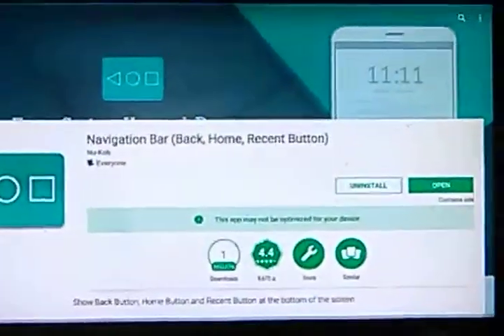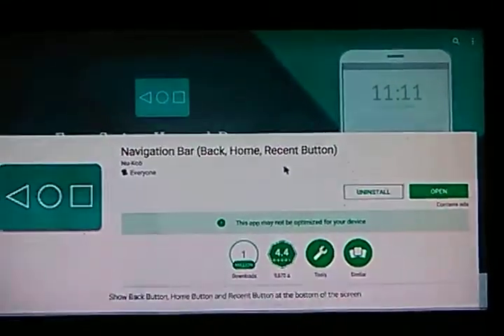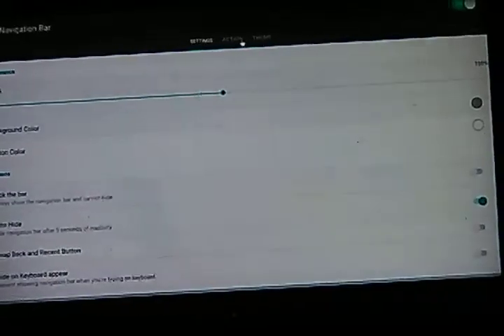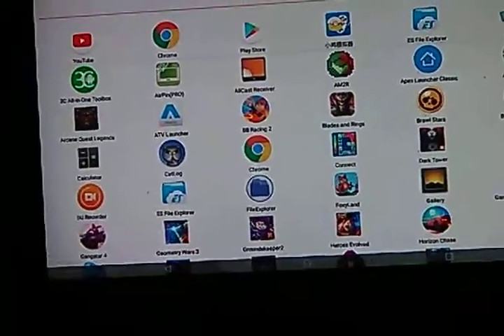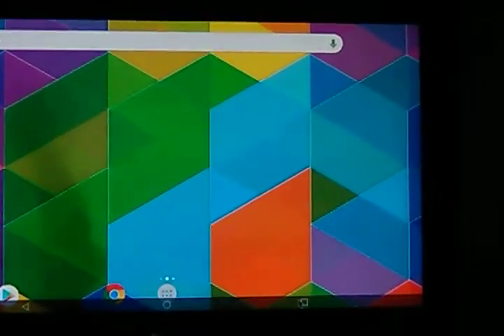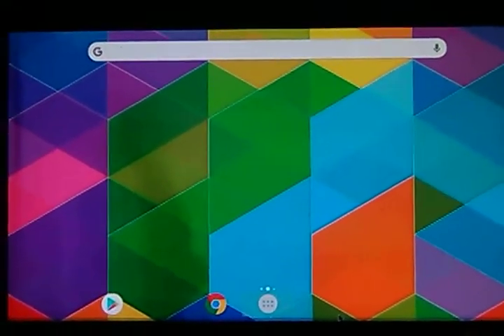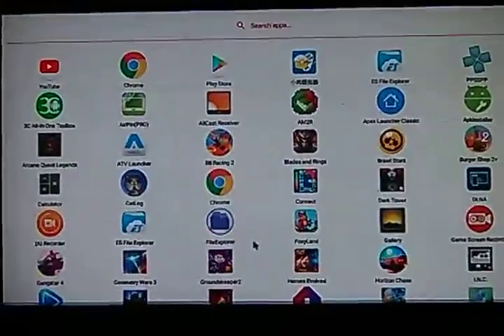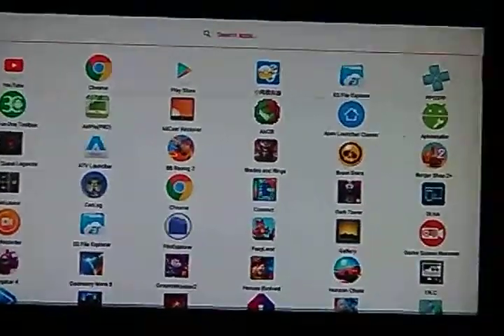Android TV Box Home, Nu Kob Navigation Bar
A home and recent button for Android TV Boxes Without them.